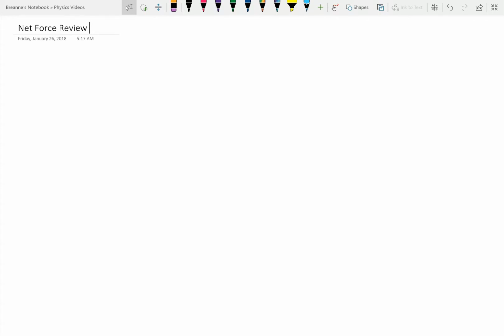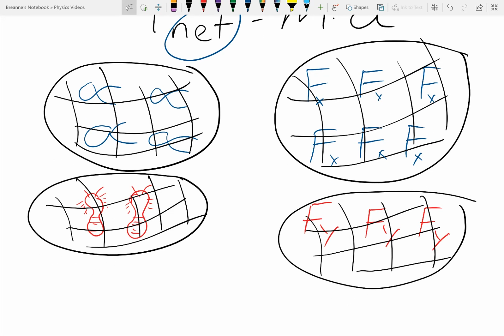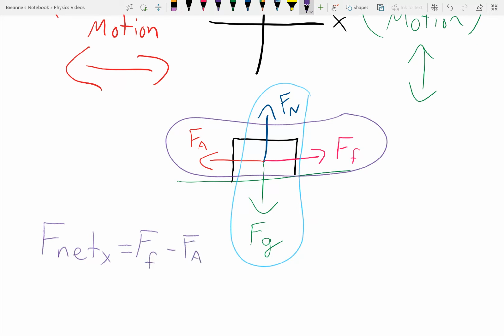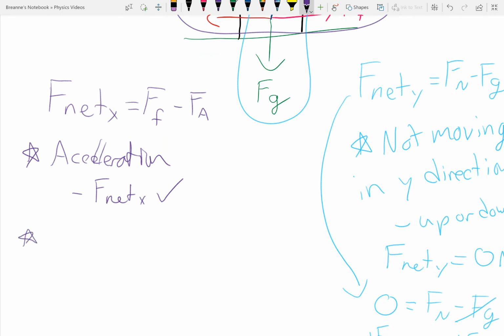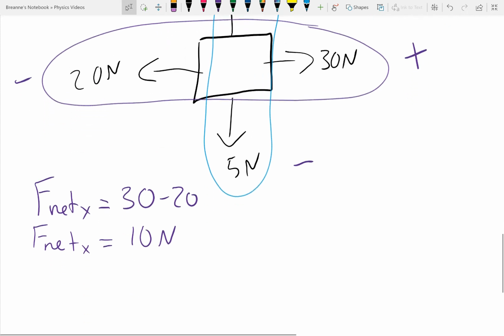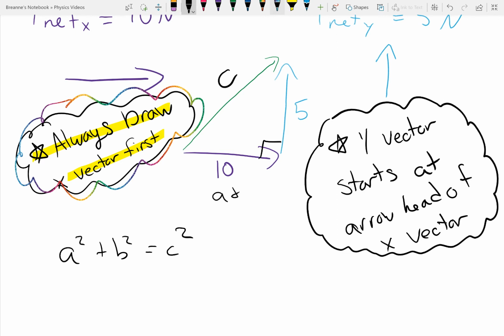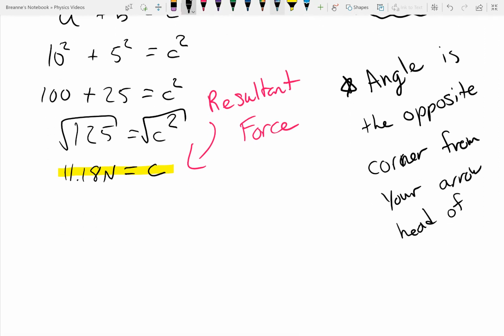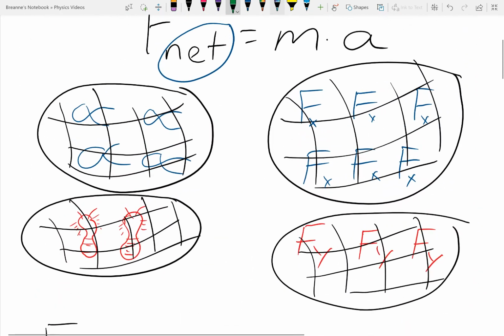Net force Review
Goes over net force and resultant force